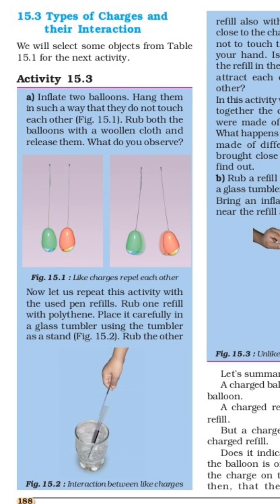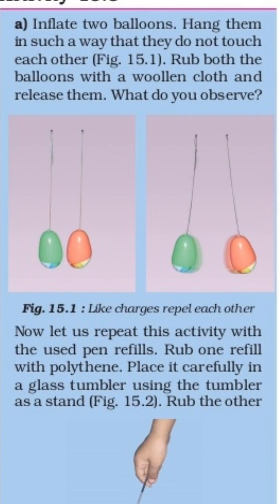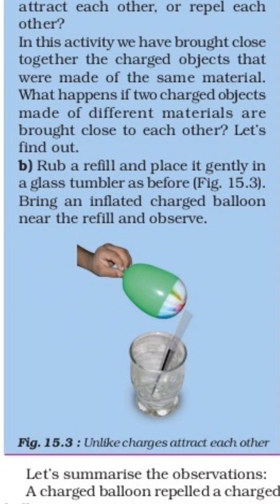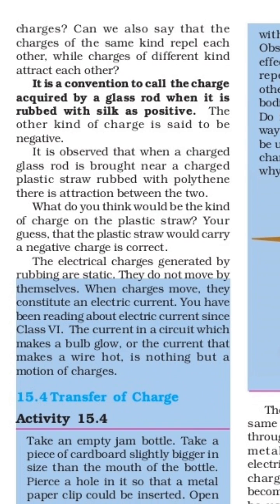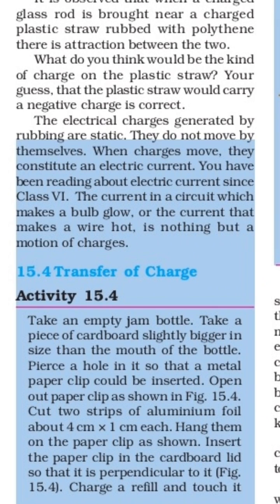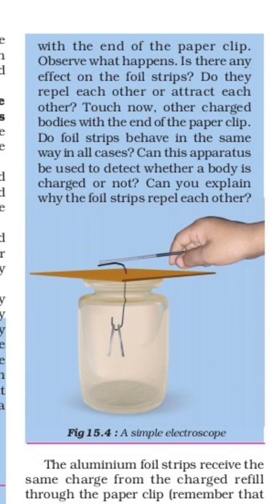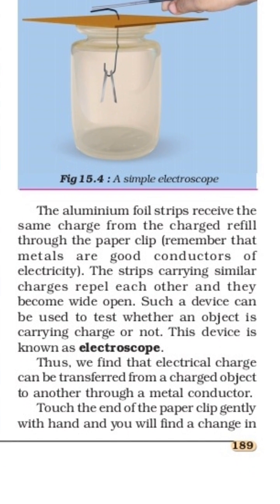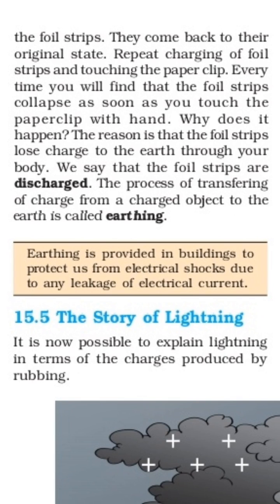Some natural phenomena (part2)